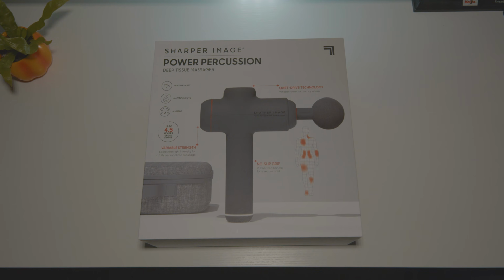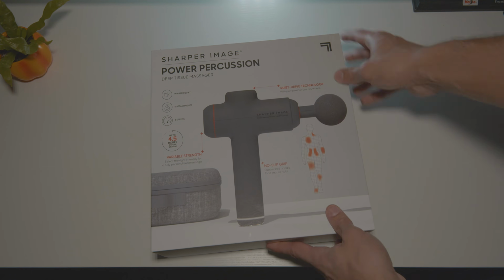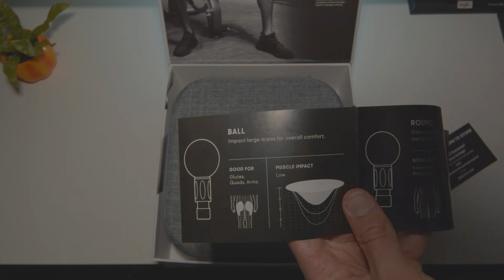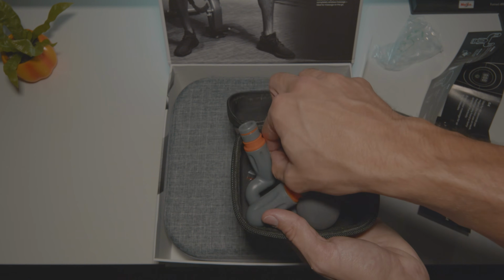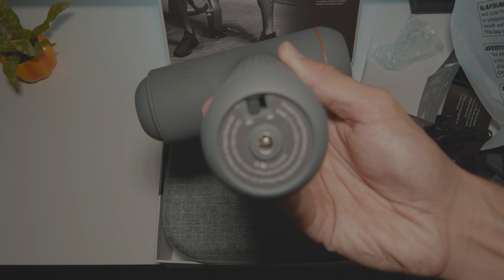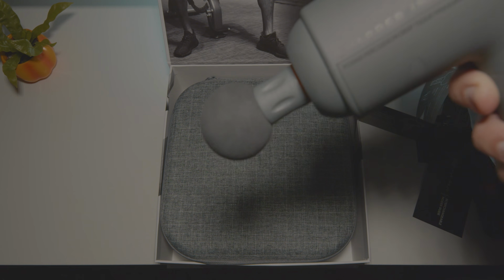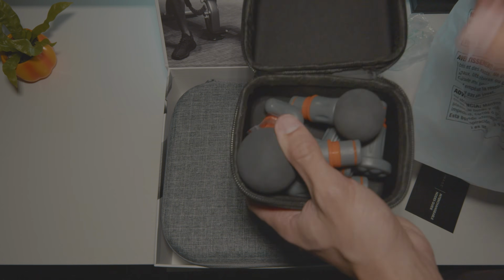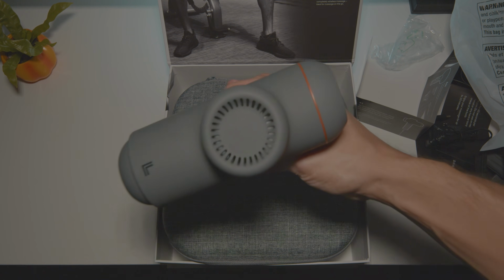Sharper Image Power Percussion Deep Tissue Massager | Unboxing & Review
We got the sharper image power percussion deep tissue massager. Here we unbox the device, take a look at the attachments that come with it, and see all the features of the device